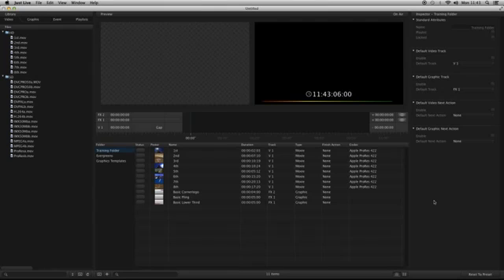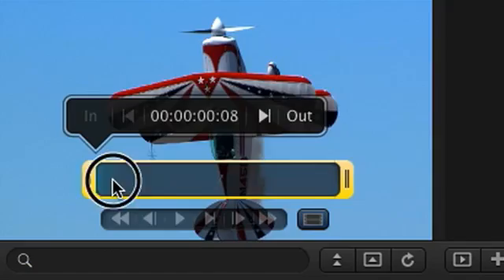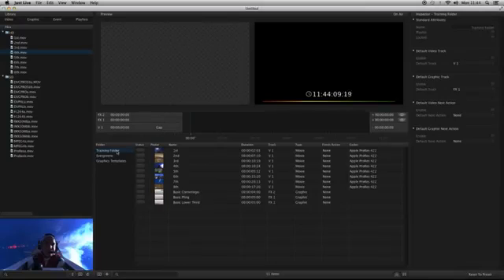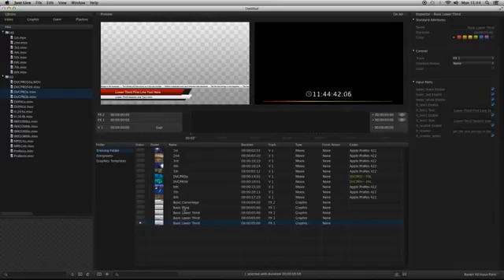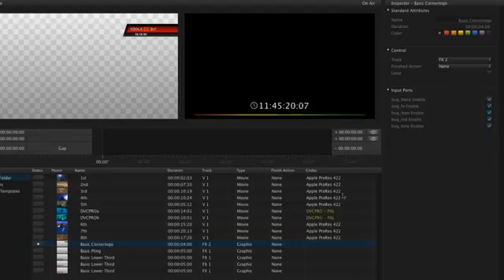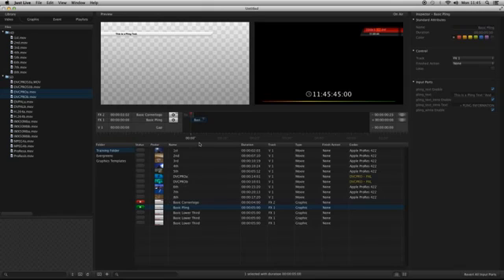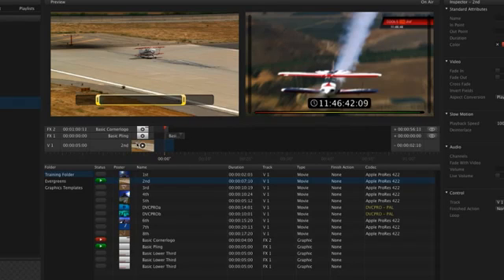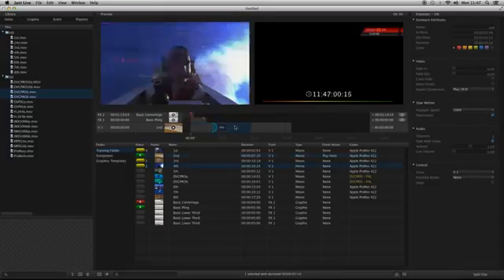ToolsOnair - just:live 1.8 Demo Video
just:live è la soluzione innovativa di playout grafico basato su Macintosh di Apple.
È utilizzato in situazioni in cui l'operatore controlla l'output finale.
Guarda il video demo per saperne di più.